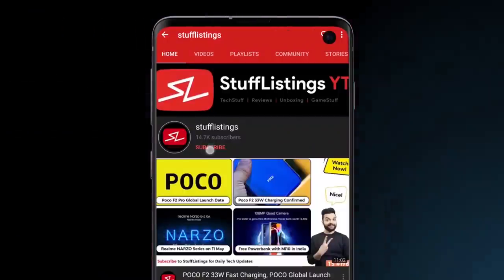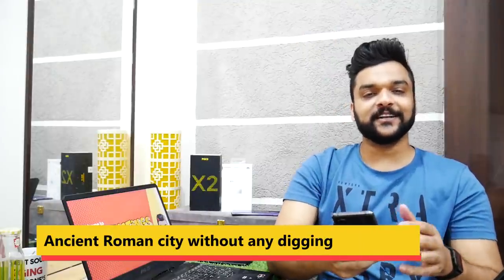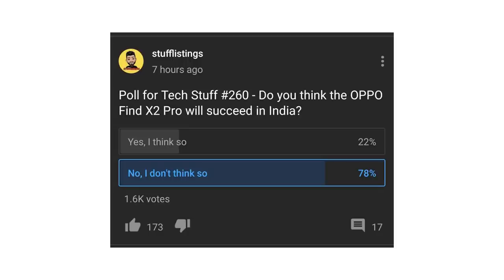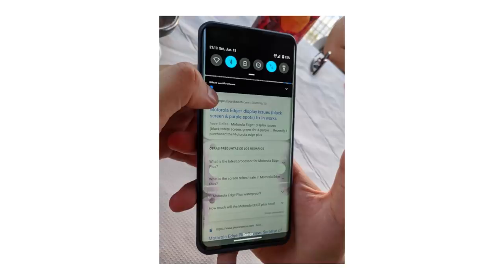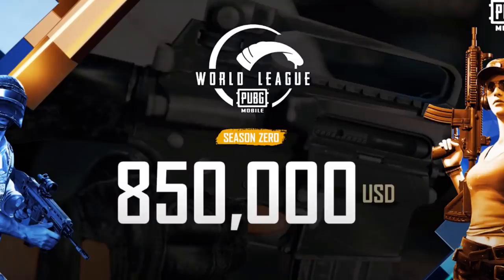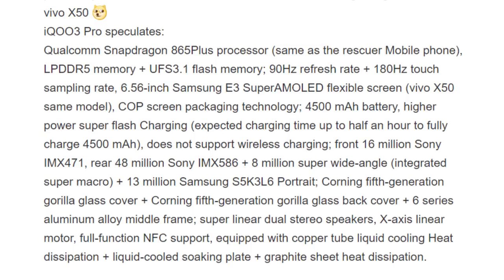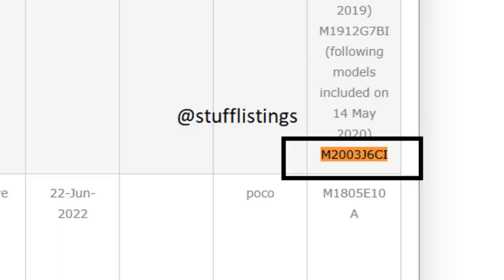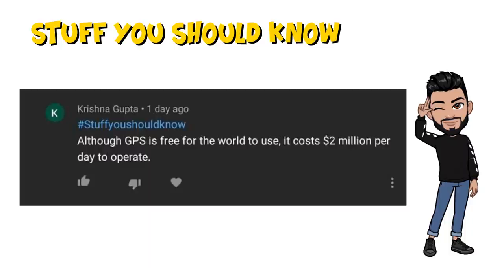POCO M2 Pro certified in India, Realme new camera layout, Google Pixel 4A India, iQOO 3 Pro specs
Hey guys, this is Mukul Sharma AKA stufflistings. For the 262nd episode of Tech Stuff, we have informed you of the following -

1. POCOM2Pro - POCO M2 Pro receives the BIS certification.
2. Realme - Realme smartphone with new camera layout coming next month, flagship TWS in works.
3. iQOO3Pro - iQOO 3 Pro Specifications and price appears on Weibo.
4. GooglePixel4a - Google Pixel 4a appears on the BIS certification.
5. AppleiPhone12Series - Apple's iPhone 12 Pro and 12 Pro Max will have 120Hz displays and thinner bodies.
6. Honor - Mysterious Honor appears on TENAA, could be the X10 Pro.
7. HuaweiEMUI10.1 - Huawei details EMUI 10.1 update schedule for global users.
8. Snapdragon865 - Qualcomm brings the Snapdragon 865 to the robotics world.
9. LGVelvet4G - LG Velvet 4G receives the GCF certification.
10. SonyXperiaII - Sony adds Xperia 10 II to the Open Devices program.
11. WhatsApp - Soon, you might be able to run WhatsApp on four smartphones simultaneously.
12. SamsungGalaxyFold2 - Samsung Galaxy Fold 2 may not be available for a while after its announcement.
14. MotorolaEdgePlus - Some Motorola Edge+ units suffering from horrible display issues.
15. Sony - Sony India announces offers on audio products ahead of World Music Day.
16. PUBGMobile - PUBG Mobile World League Zero Announced (held from 10th July to 9th August).
17. VivoX50Lite - Vivo X50 Lite appears on the Google Play supported list of devices.

Video highlights as Time Stamps

00:00 - Introduction
00:21 - Apple iPhone 12 series will have 120Hz display
00:41 - Mysterious Honor appears on TENAA
00:58 - Huawei details EMUI 10.1 update schedule
01:11 - Snapdragon 865 in the robotics world
01:41 - LG Velvet 4G receives the GCF certification
01:55 - Sony adds Xperia 10 II to the open devices program
02:12 - Ancient Roman city without any digging
02:48 - Run WhatsApp on four smartphones simultaneously
03:38 - Poll results
04:32 - Poll - Which is the most important feature for you in a flagship smartphone?
04:44 - Samsung Galaxy Fold 2
05:13 - Hike launches HikeLand
05:27 - Some Motorola Edge+ units with horrible display issues
06:08 - Sony India announces offers on audio products
06:33 - Linksys launches affordable mesh router
06:57 - The Witcher 3 PC version is free for PS4 and Xbox owners
07:14 - New games launched
07:42 - Fortnite Season 3 started on June 17
07:54 - PUBG Mobile World League Zero announced
08:06 - Next@Acer 2020 event scheduled on June 23
08:33 - Vivo X50 Lite appears on Google Play supported devices list
09:04 - Google Pixel 4a appears on the BIS certification
09:46 - iQOO 3 Pro specifications leaked
10:34 - Realme smartphone with new camera layout
11:12 - POCO M2 Pro receives the BIS certification
12:09 - Best comments
13:06 - Commentator of the day
13:51 - Stuff you should know
14:40 - Bloopers

Who is stufflistings?
Techmaster. Leaks featured on Android Authority,  91mobiles, PocketNow, GizChina, GSMarena, PhoneRadar, 9to5Google, Mashable, Digit, TrustedReviews, Pcmag, MSP.

1. 10000 views on the video
2. 1000 likes
3. 500 comments
Timing for each giveaway target will be from one tech stuff video till the next tech stuff video (12 noon to 12 noon and 6pm to 6pm)
4. Winners will be selected amongst the stufflistingsarmy members who have posted their comments.

Tags